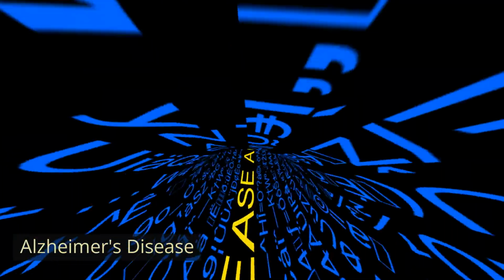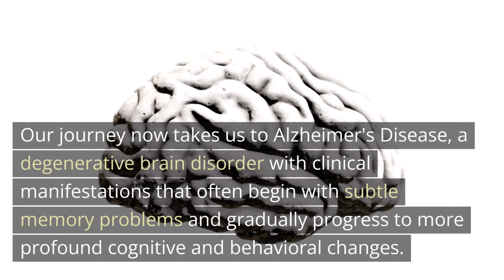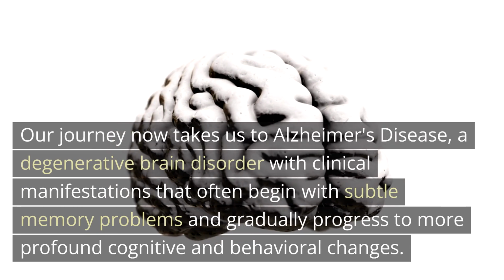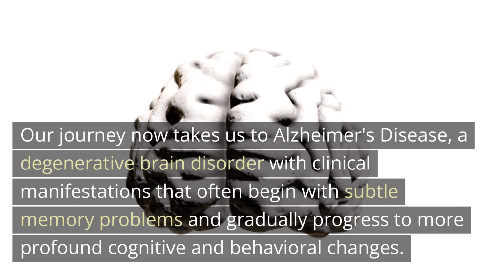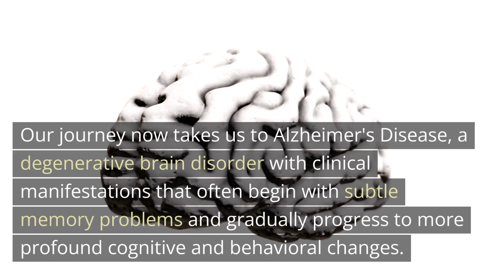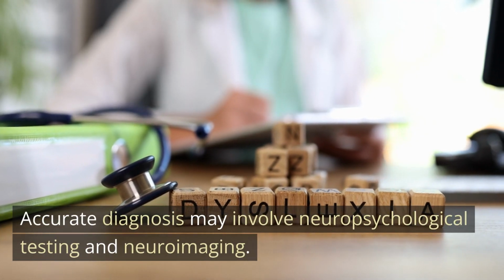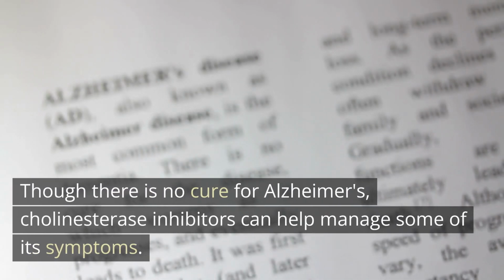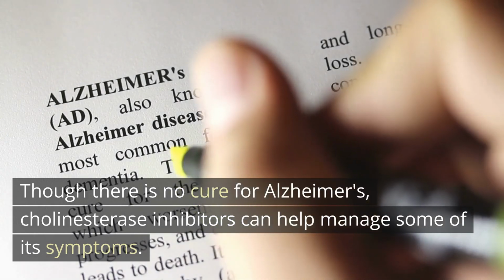Exploration of Neurological Disease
A review of Neurological Disease